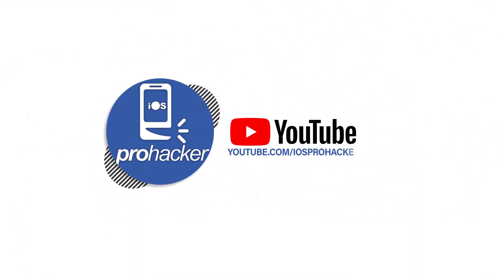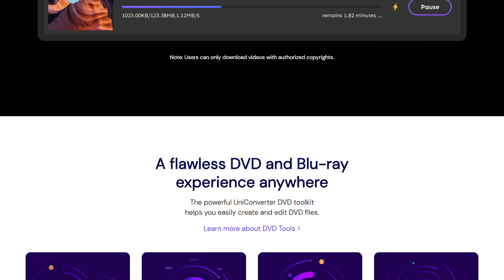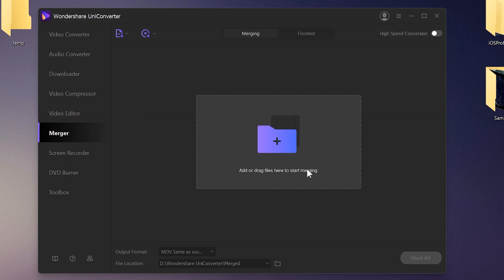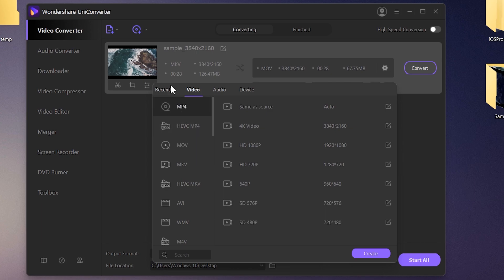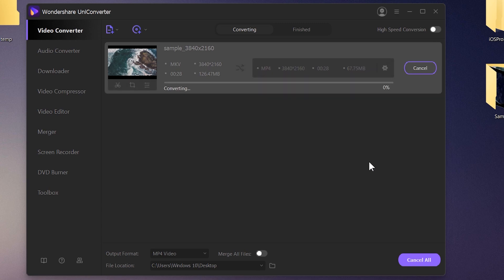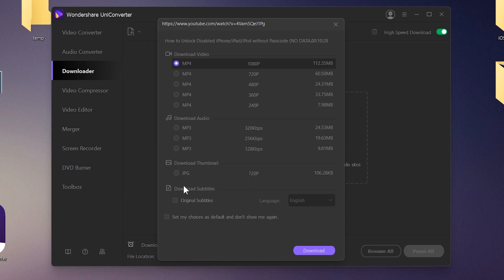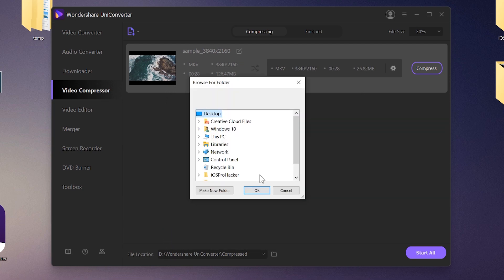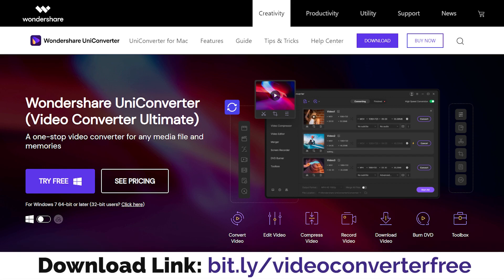Convert Video to mp4 or How to change Video file to mp4 HD 1080p or 4K Video/ Without Losing Quality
See the fastest way how to convert videos to mp4 , avi ,  mov , mp4 , wmv , flv , 3gp , mkv. Wondershare UniConverter helps to convert multiple videos in seconds. So you can enjoy videos anytime and anywhere. it converts videos with zero quality loss or video compression.

Convert videos to more than 1,000 video/audio formats
UniConverter enables you to convert more than 1,000 video and audio formats.

Also helps you converting audio files such as MP3, WMA, ACC, OGG, FLAC, AC3, M4R, AIFF, MKA, APE, AU, etc.

VR device and 4K format support: UniConverter supports several VR devices and 4K video formats like MP4, AVI, MOV, MKV, etc.